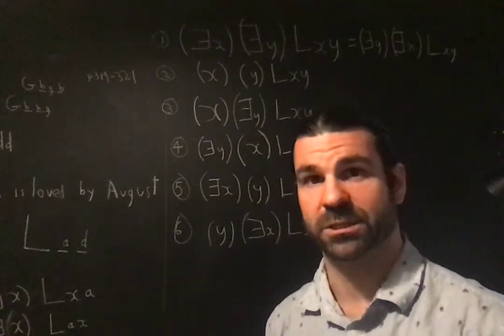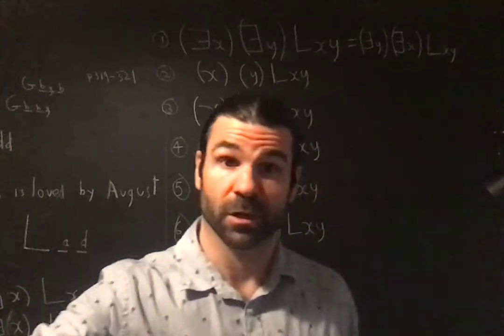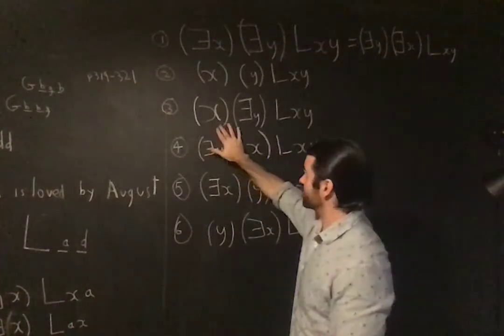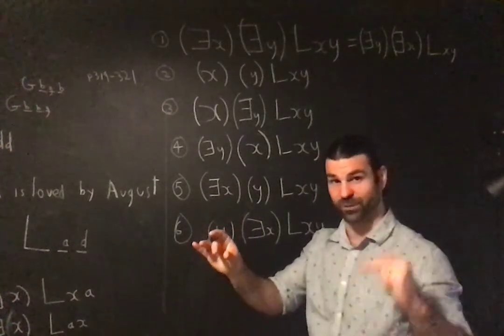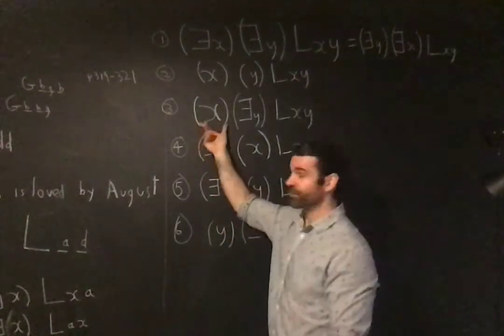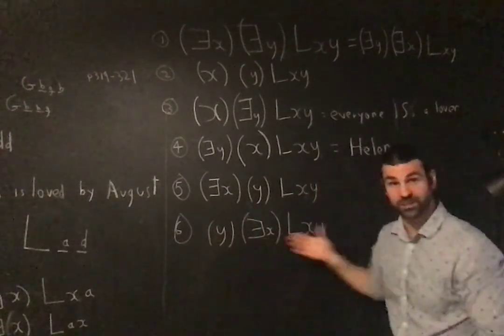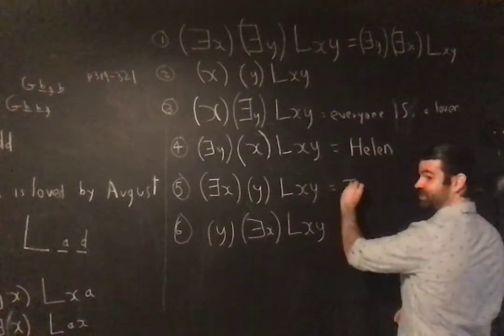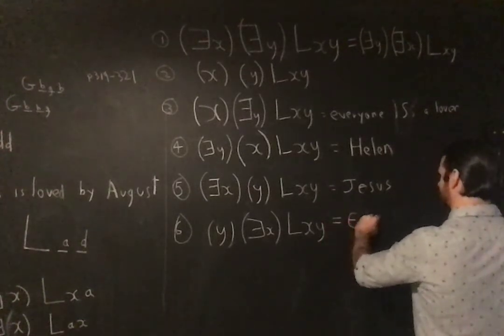Klenk Unit 17, Part 6